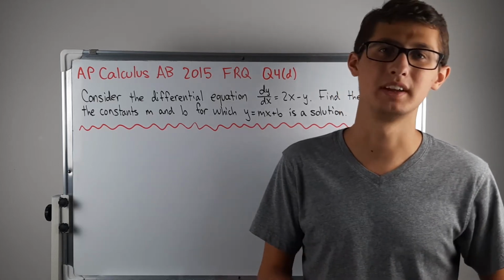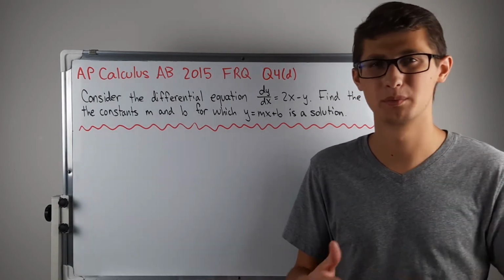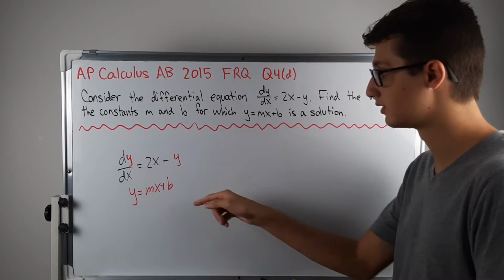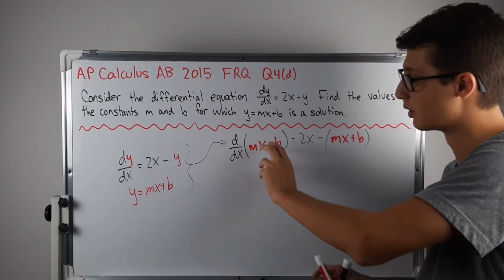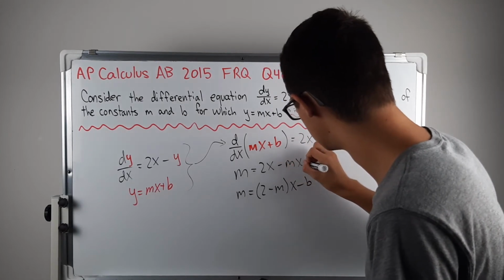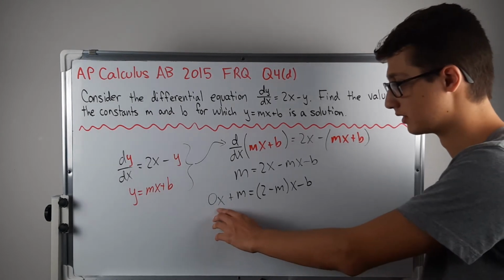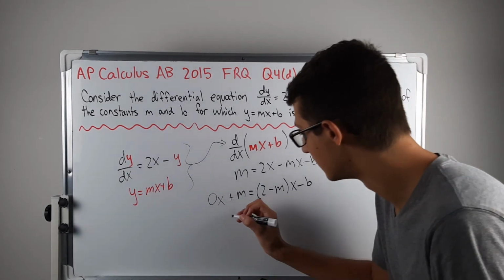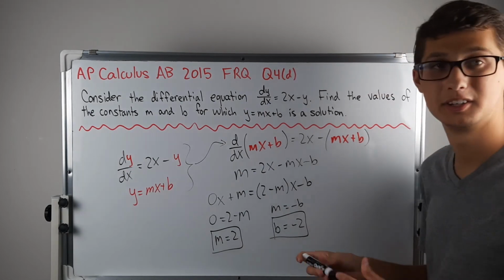A unique differential equation question [AP Calculus]